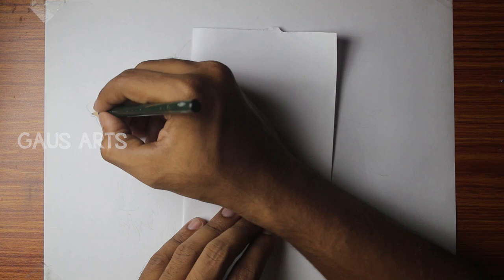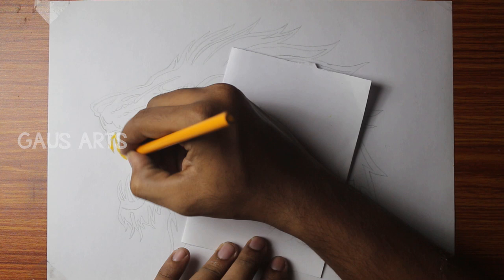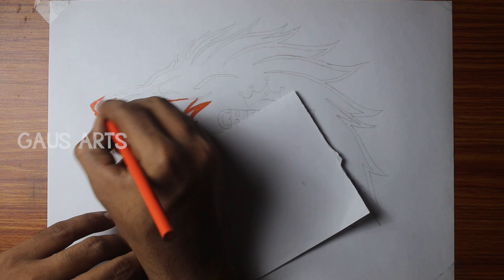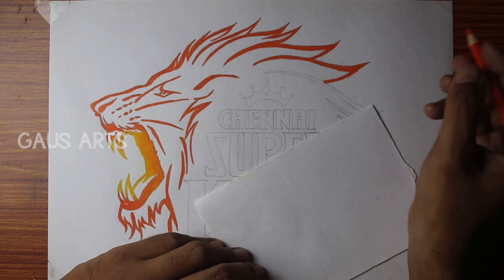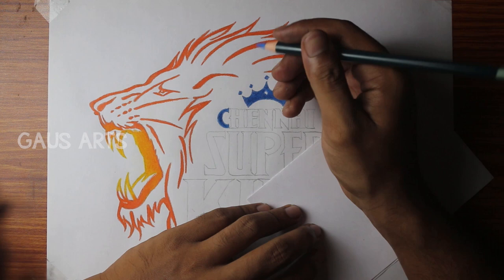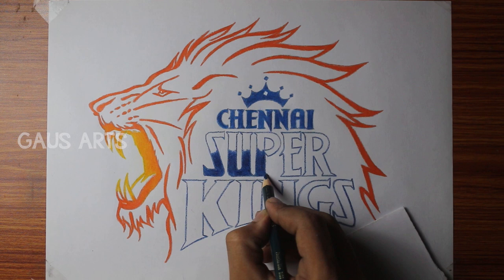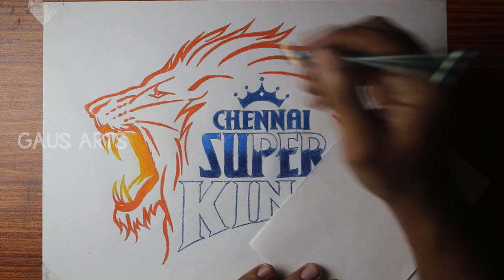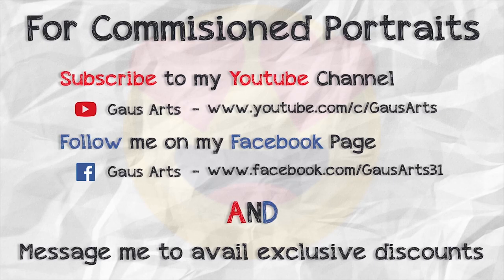How to Draw CSK LOGO IPL 2019 in tamil | Gaus Arts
Hi guys this video is titled How to Draw CSK LOGO IPL 2019 in tamil